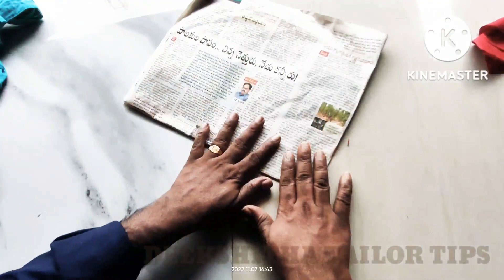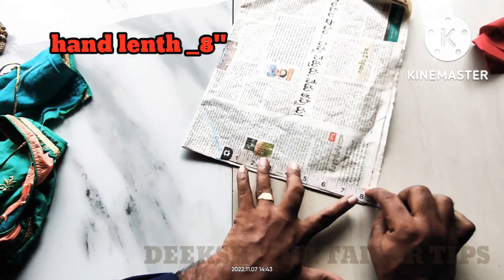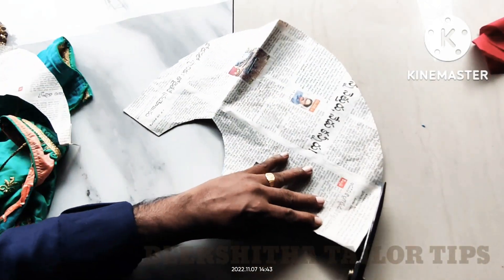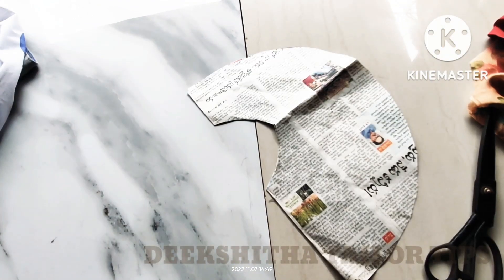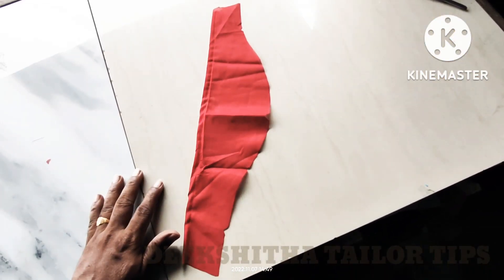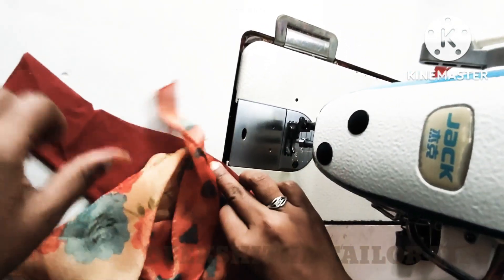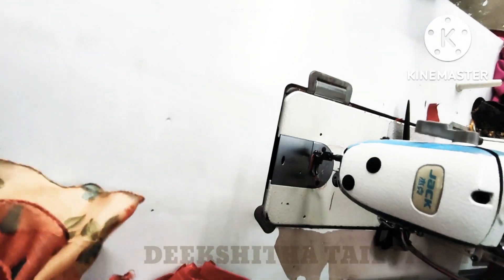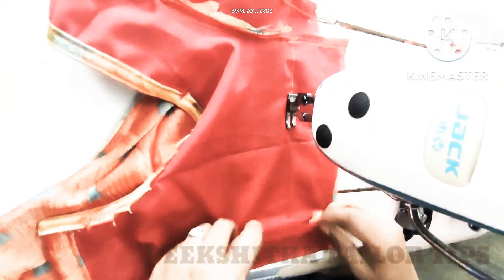umbrella hands cutting and stichting//double leyer umbrella hands in telugu